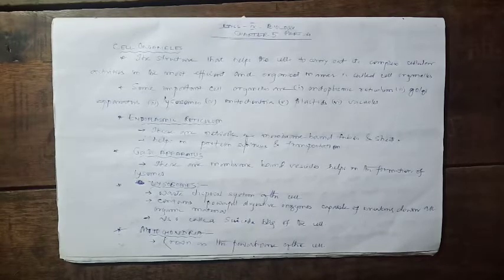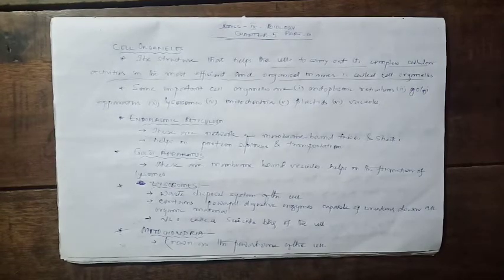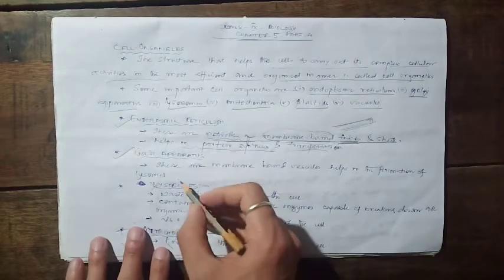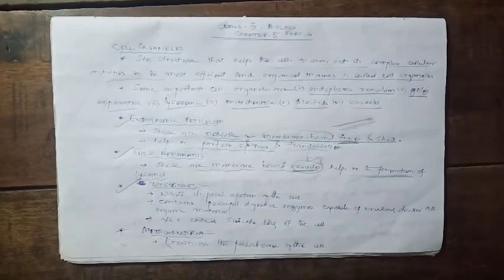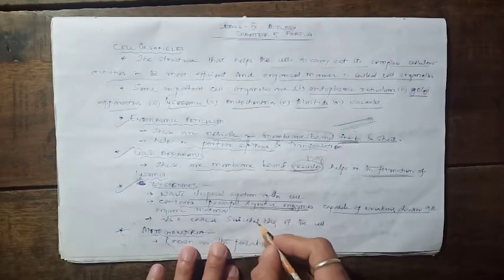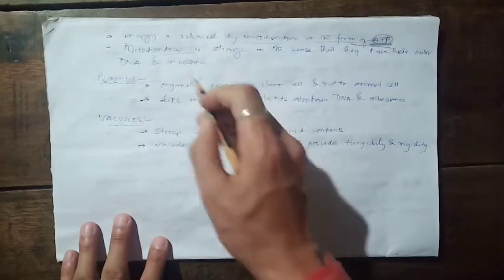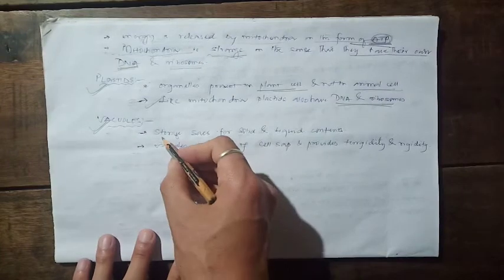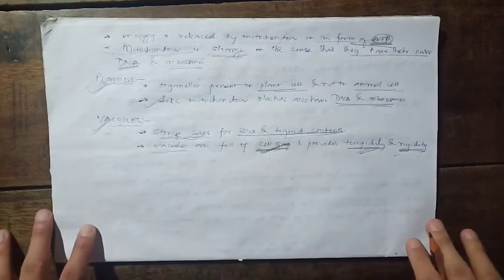Class IX Biology chapter 5 part 4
Organelles present inside the cell, structure and it's important functions.